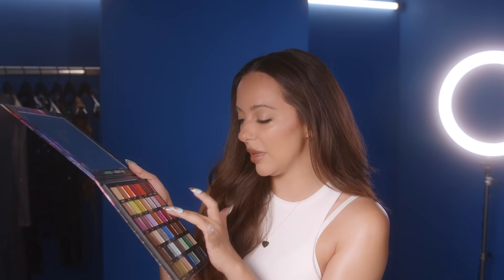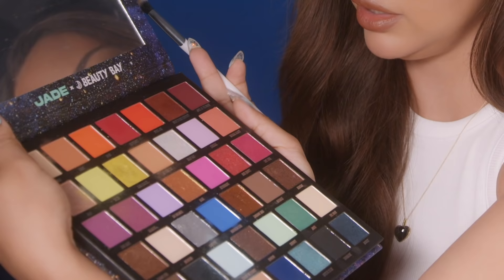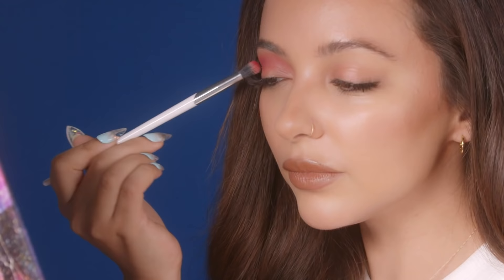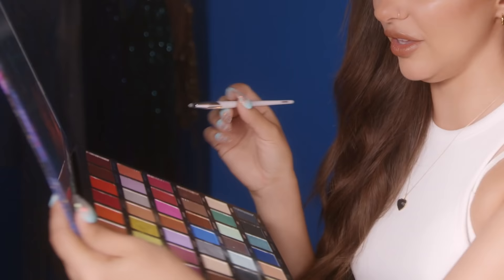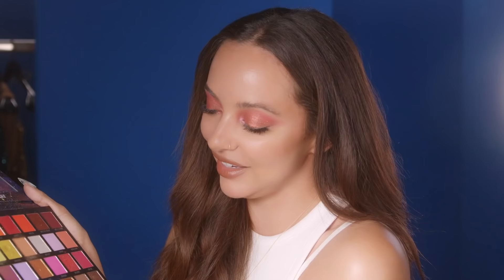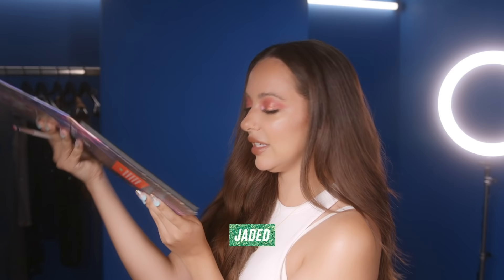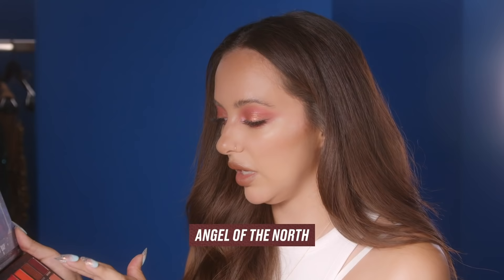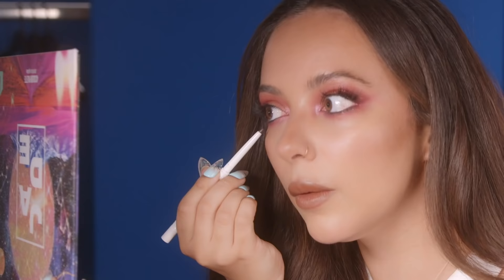JADE X BEAUTY BAY COLLAB 🌟🔮 MAKEUP TUTORIAL WITH JADE THIRLWALL 🌟🔮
The stars have aligned 😍🌟 Introducing Jade x BEAUTY BAY😲 Launching Monday 11th October, it's our most ASTROLOGICAL collab yet.♑ Pssst its limited edition so click to get on that wait list!

BEAUTY BAY is the destination for beauty products